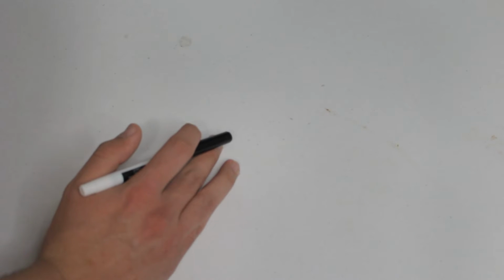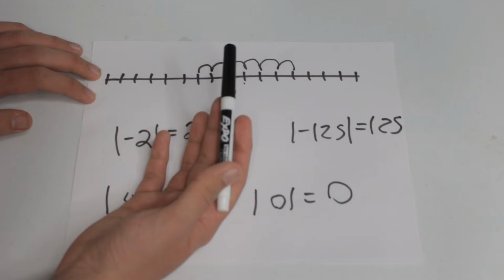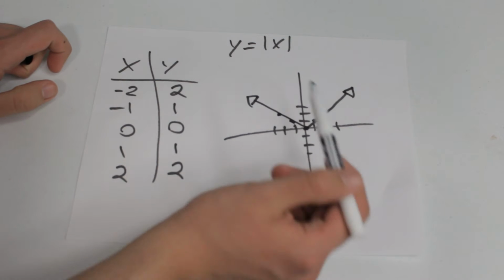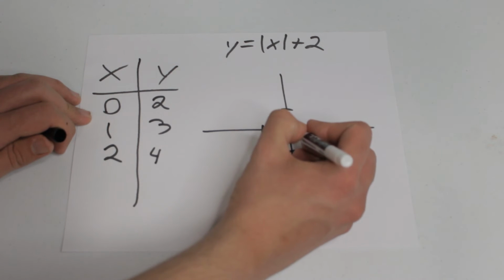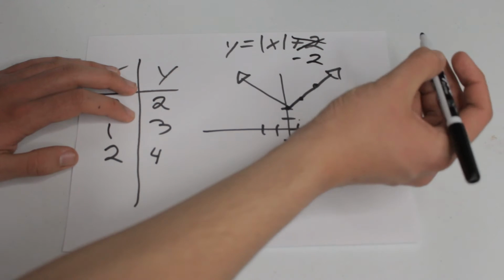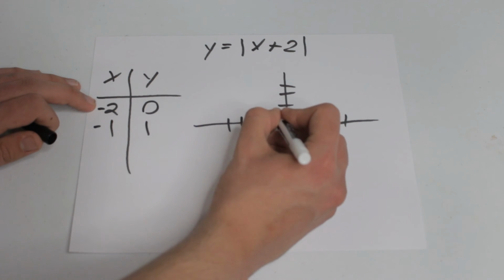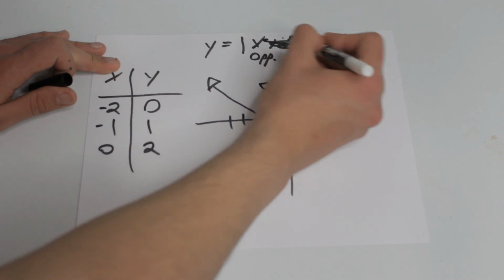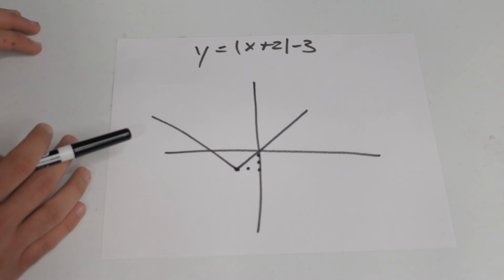Absolute Value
Absolute Value means ...
... only how far a number is from zero:

absolute value 6 either way on a number line

"6" is 6 away from zero,
and "−6" is also 6 away from zero.

So the absolute value of 6 is 6,
and the absolute value of −6 is also 6

More Examples:

The absolute value of −9 is 9
The absolute value of 3 is 3
The absolute value of 0 is 0
The absolute value of −156 is 156
No Negatives!
So in practice "absolute value" means to remove any negative sign in front of a number, and to think of all numbers as positive (or zero).

Absolute Value Symbol
To show that we want the absolute value of something, we put "|" marks on either side (they are called "bars" and are found on the right side of a keyboard), like these examples:

Sometimes absolute value is also written as "abs()", so abs(−1) = 1 is the same as |−1| = 1

And it doesn't matter which way around we do a subtraction, the absolute value will always be the same:

|3−8| = 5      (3−8 = −5, and |−5| = 5)

A translation is a  transformation that shifts a graph horizontally or vertically but doesn’t change the overall shape or orientation.

y=|x|+2 it goes 2 up.
y=|x+2| it goes 2 to the left.